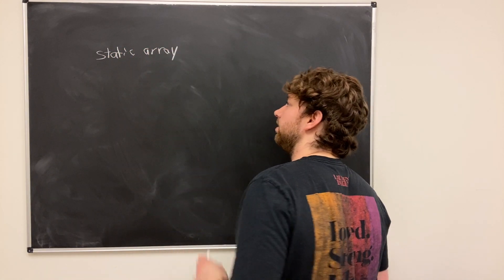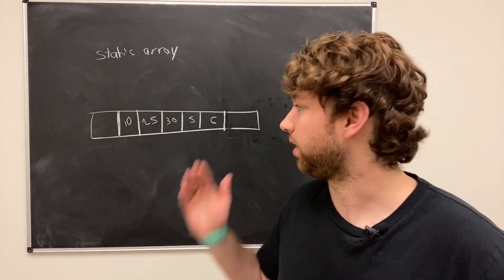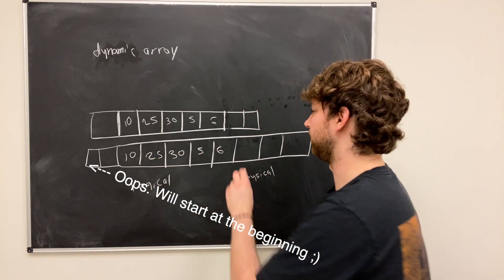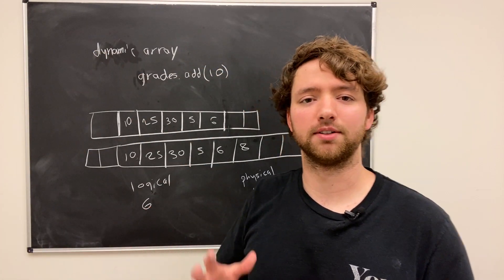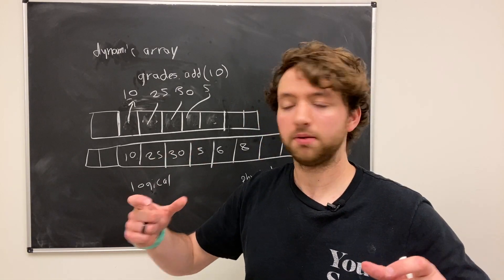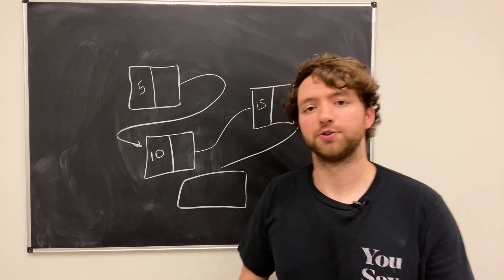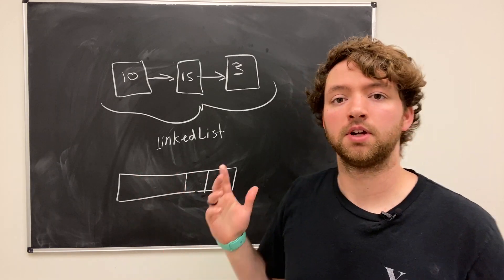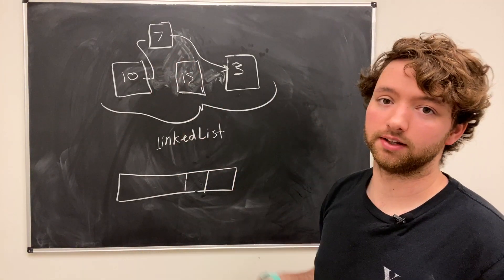Arrays vs Linked Lists - Data Structures and Algorithms